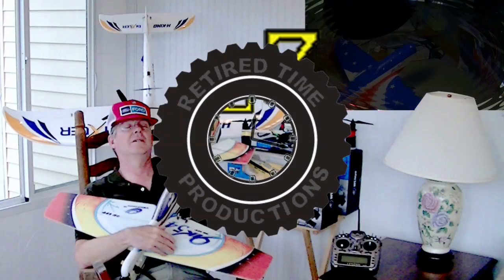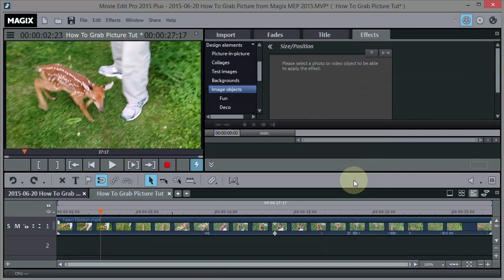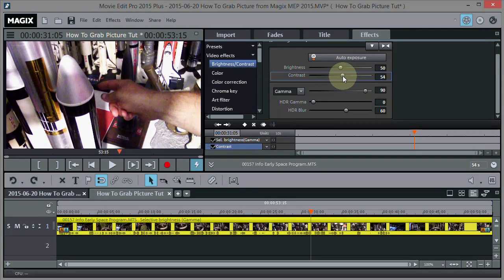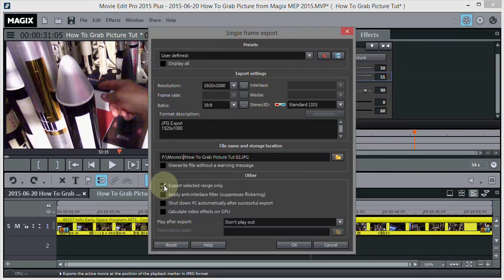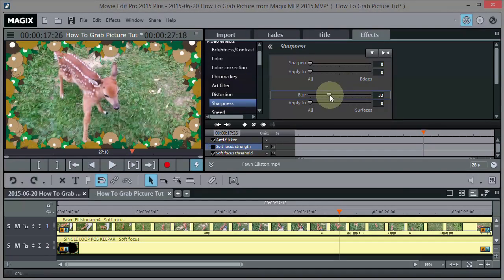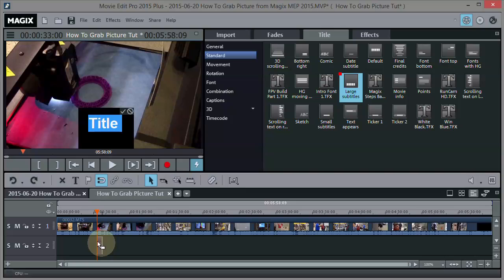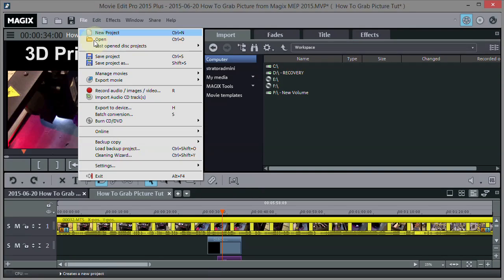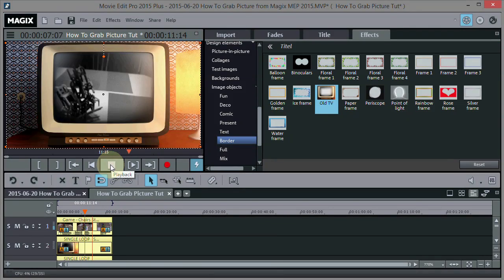Magix Movie Edit Pro Plus: How To Grab a Picture from a Video (Exporting a single frame as jpeg).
A tutorial on how to export a single frame of a movie and save it as a JPEG picture. This is handy to use as a thumbnail for YT or to just get some pictures to send to friends or to make a slide show.